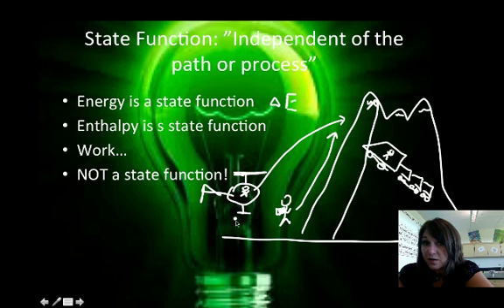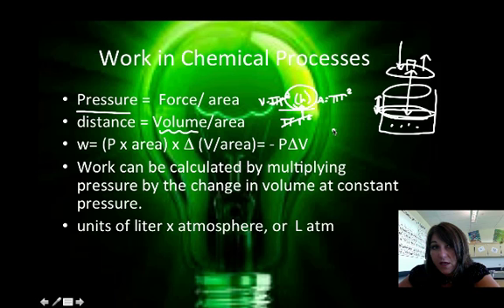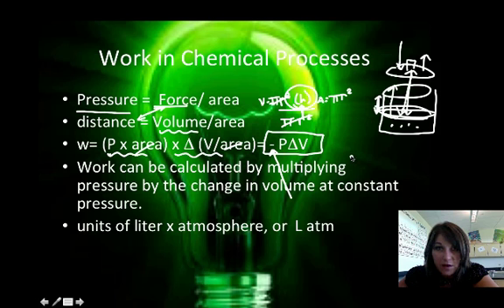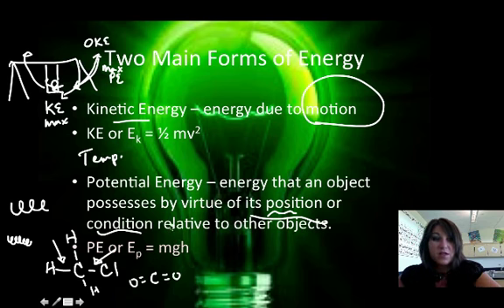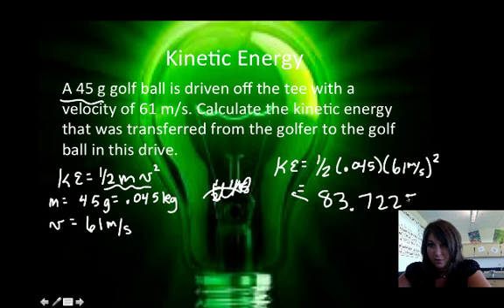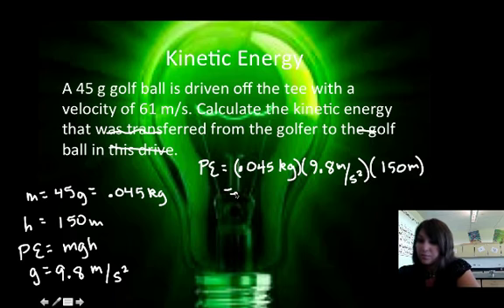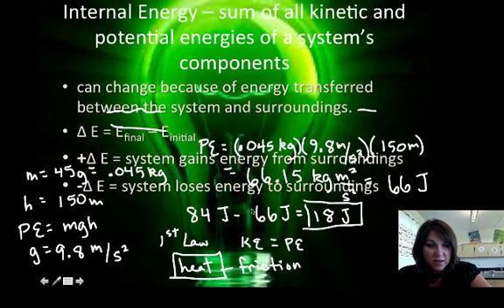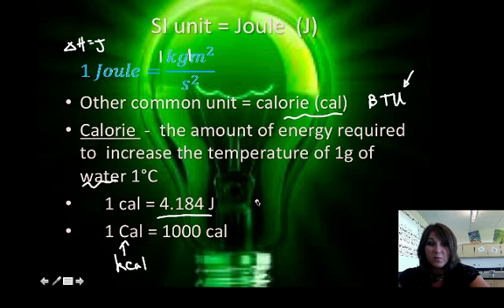AP Chem Podcast 4 1 Energy